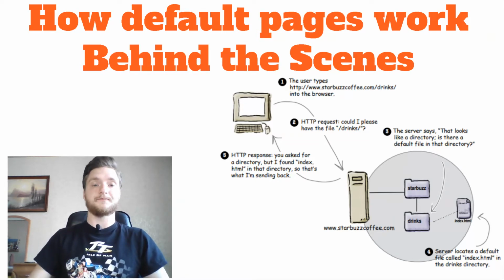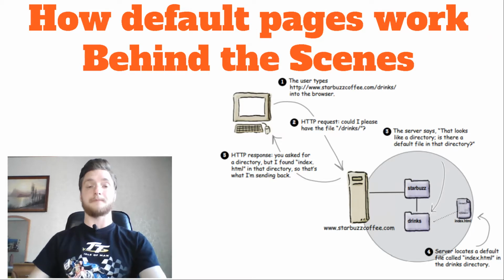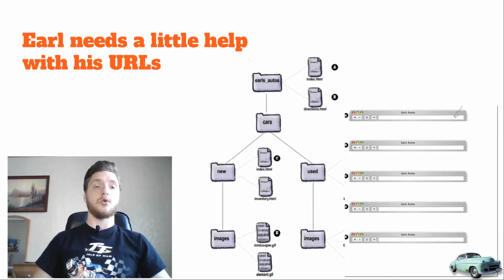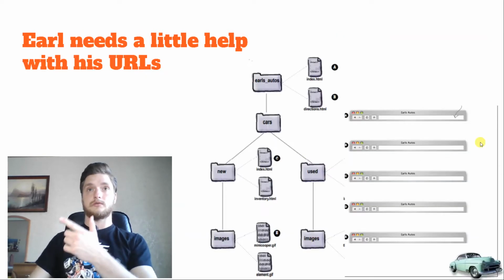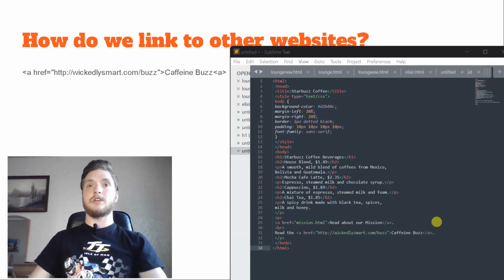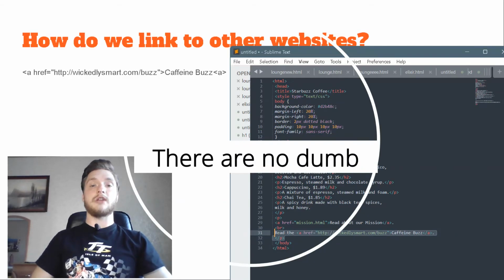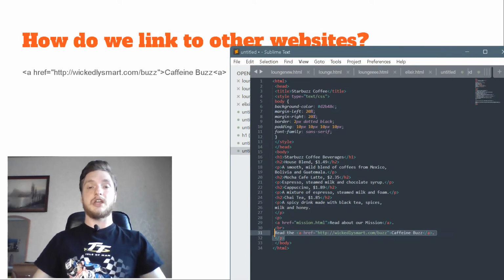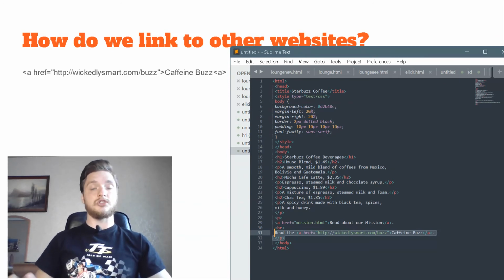Lesson 21. Link to other websites. HTML for beginners.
In this Lesson 21. Link to other websites. HTML for beginners. URLs aren’t just for typing into browsers; you can use them right in your
HTML. And, of course, right on cue, the Starbuzz CEO has a new task
for you: make a link from the main Starbuzz page over to the caffeine
As you can probably
guess, we’re going to throw that URL right into an a element. Here’s
how.  Additional materials page code in the archive on Google Drive at the link.